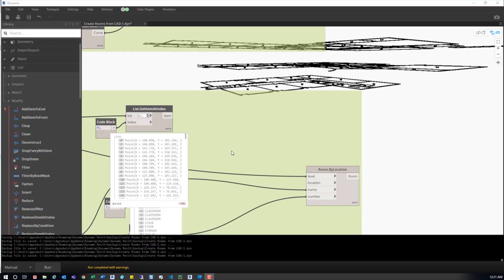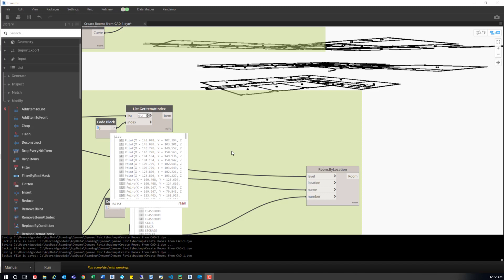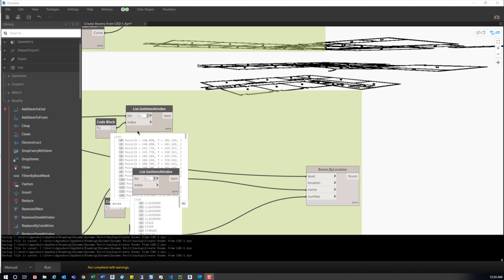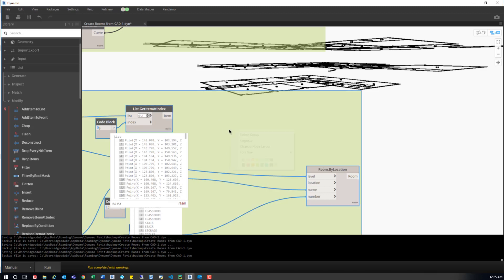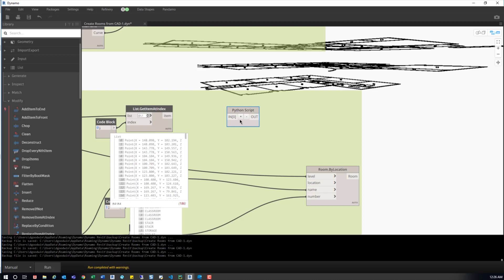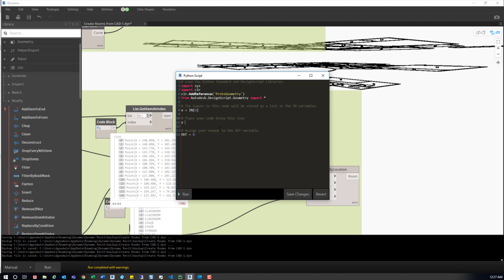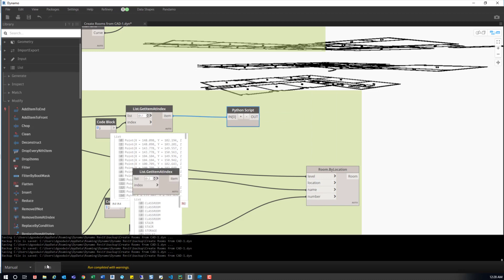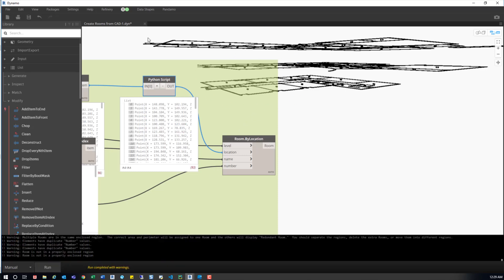Dynamo | Getting Every nth Item in a List | Python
A brief overview of vid:
Here we look at a simple script for getting every 2nd option.

Resources